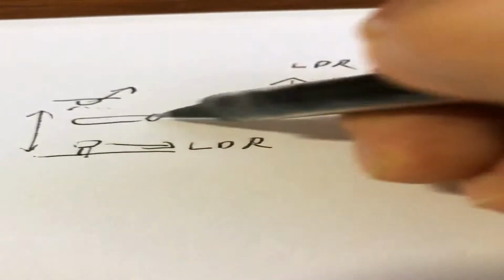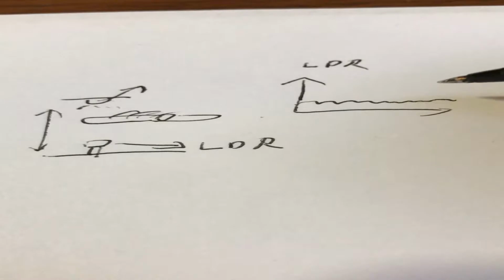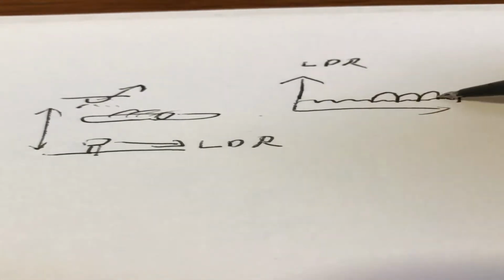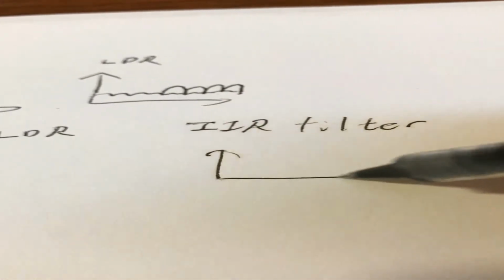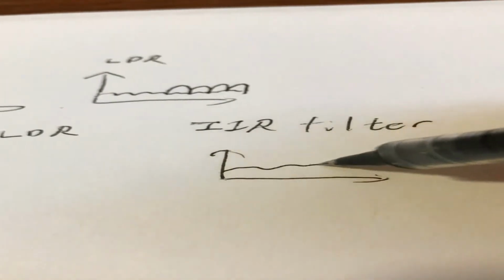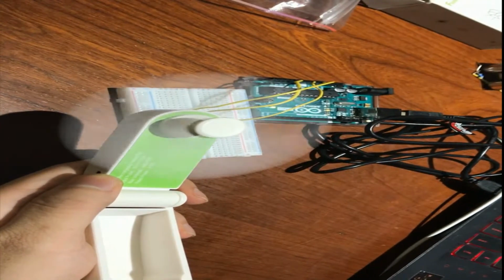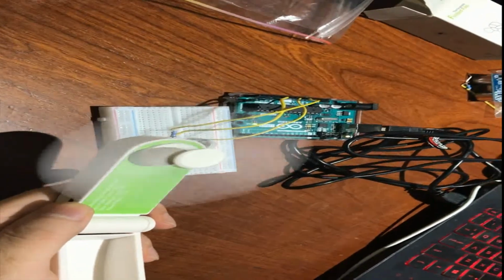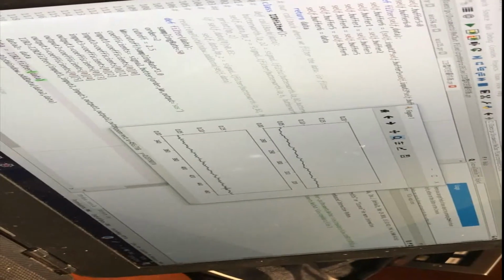DSP3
Measuring Automated light in a workshop with a fan by using LDR and filter the signal by using IIR filter